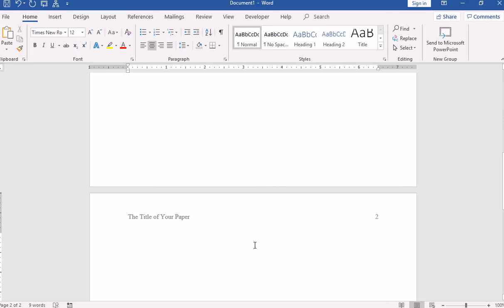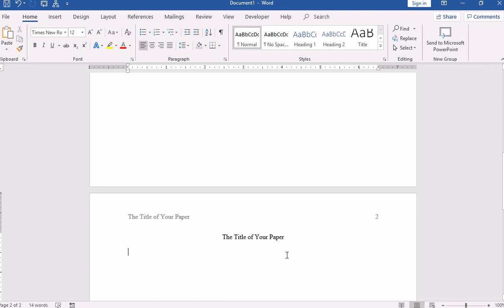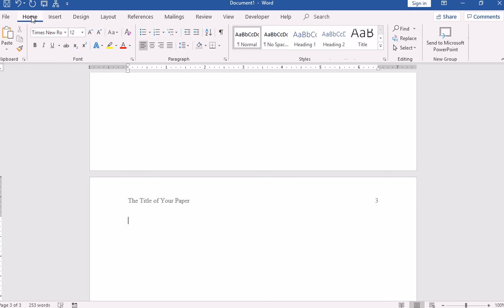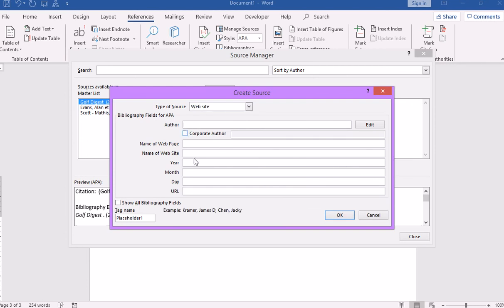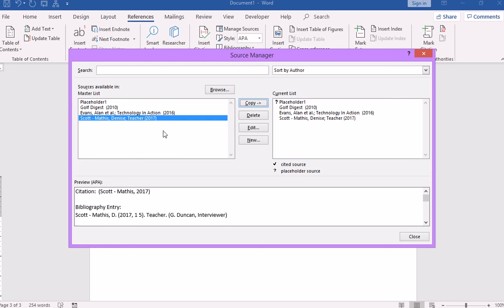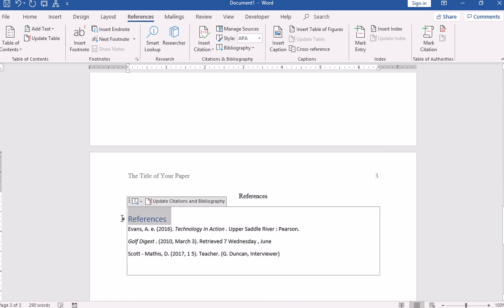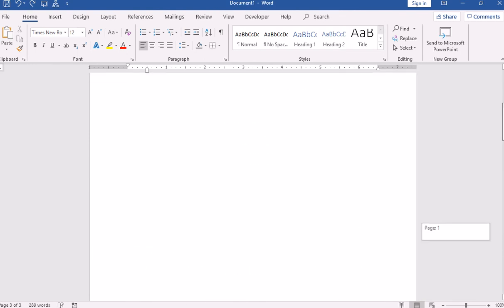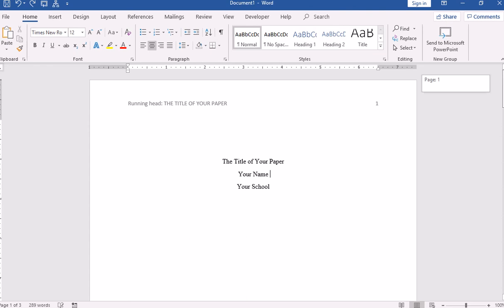APA Format Part 2- Prof. D.